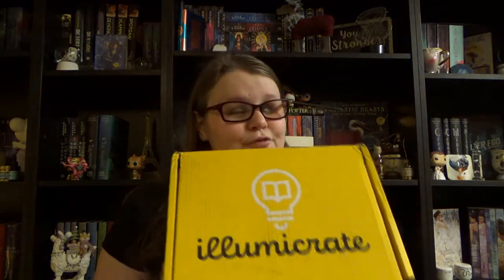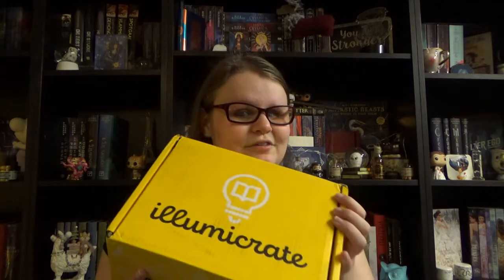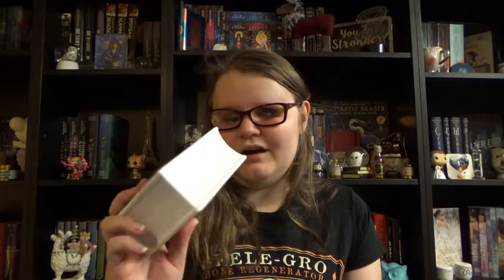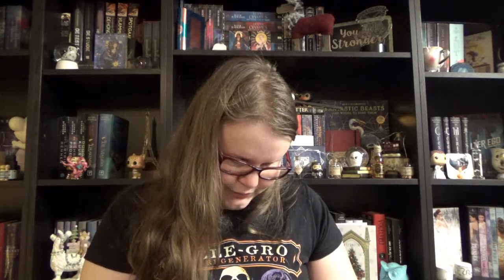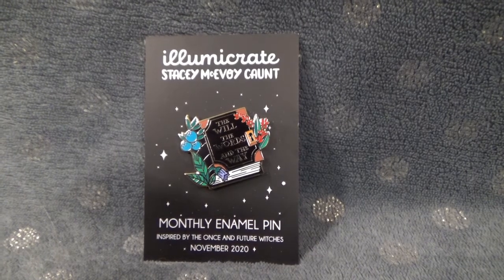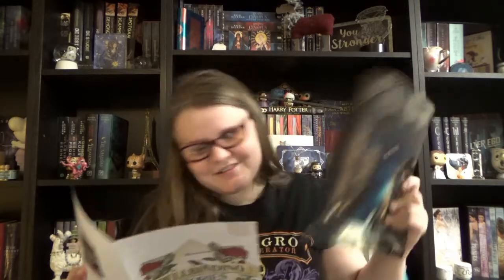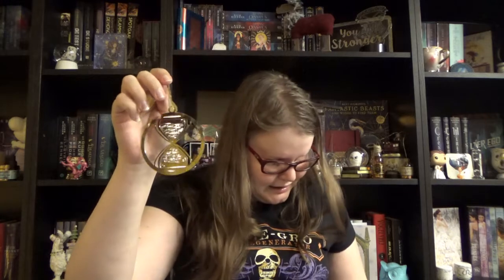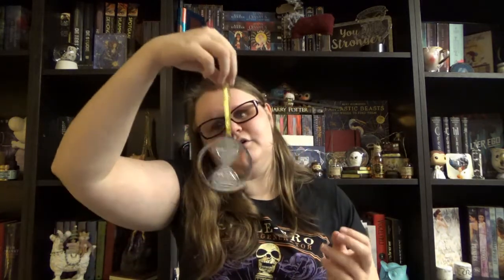Unboxing Spellbinding Stories box | Illumicrate November 2020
Thanks to Illumicrate I was allowed to take my witchy hat, broom and spell book out of my magic room without it even being Halloween! Their box for November had the theme ‘Spellbinding Stories’ and promised next to TWO books lots of magic.
Let’s stir up that cauldron!

Also interested in the bookish products of Illumicrate?
Illumicrate – For Book Lovers

My previous Illumicrate unboxing:
Unboxing Life & Death box | Illumicrate October 2020 - YouTube

Please note that I leave a bit of time between the box arriving on my doorstep and posting the unboxing video. On that way I hope to avoid spoiling the unboxing fun for other subscribers.